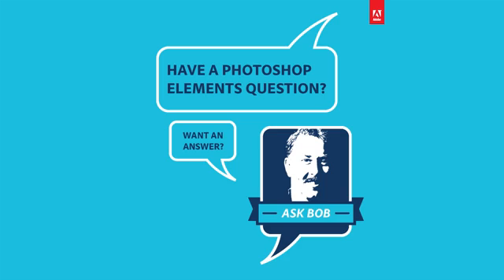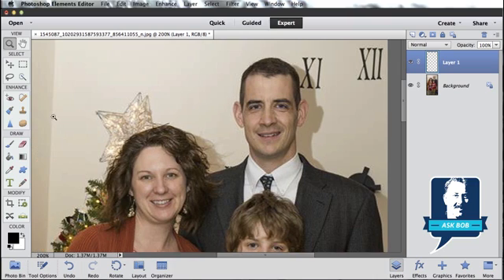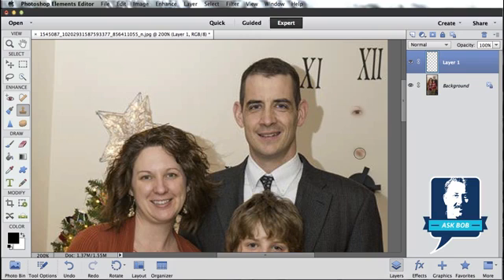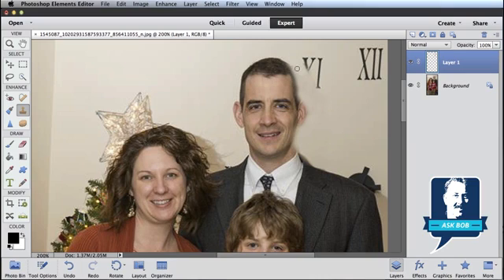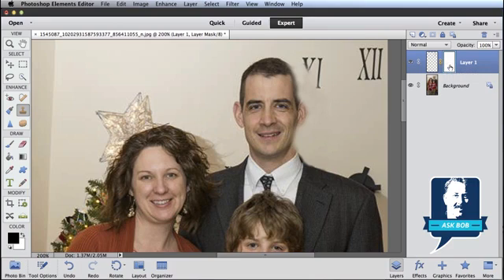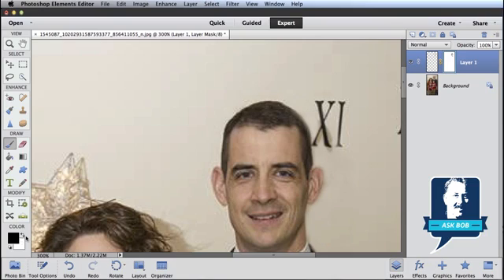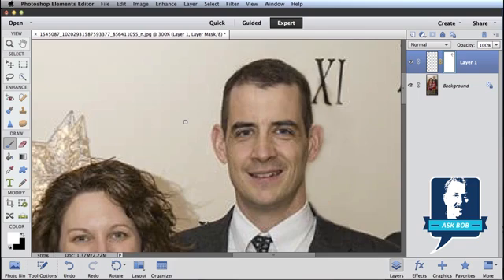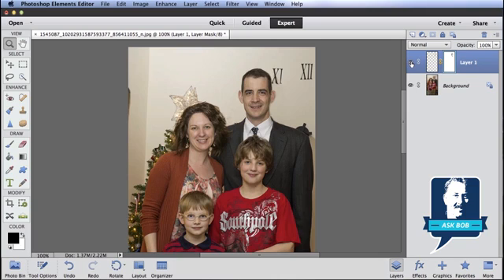Remove Unwanted Shadows in Photoshop Elements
Bob Gager, Group Product Manager for Photoshop Elements, responds to a fan question demonstrating how to remove unwanted shadows caused by flash.